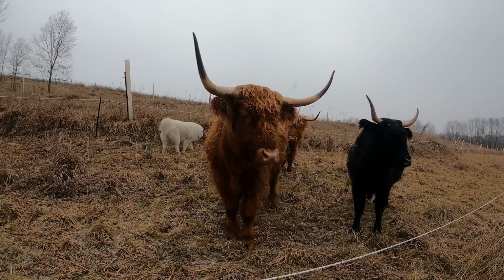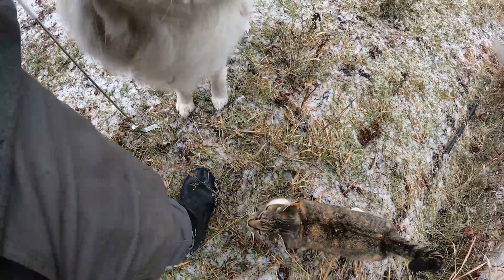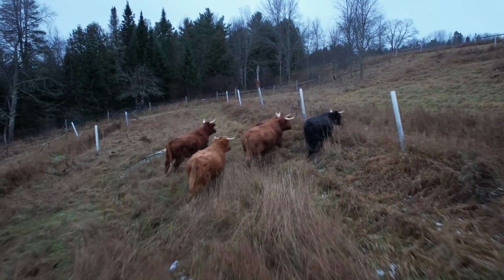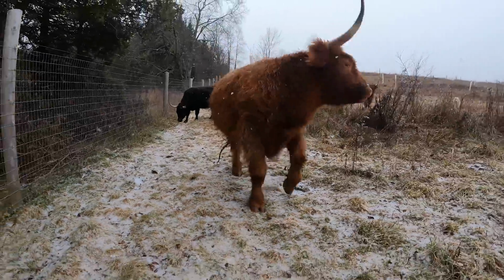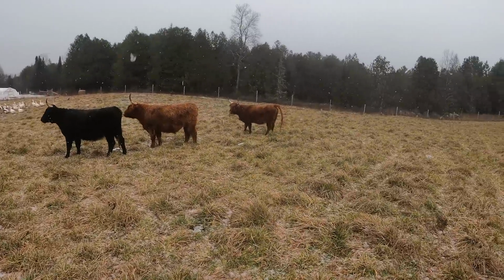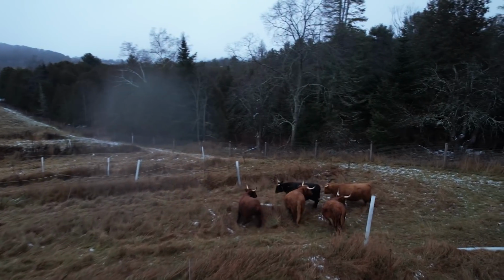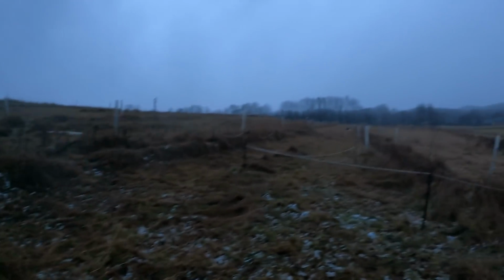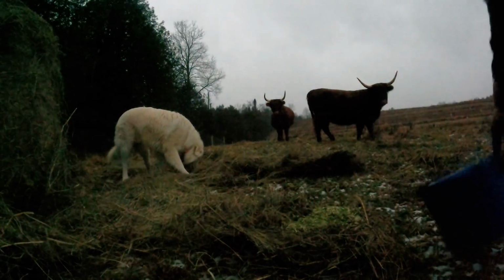A Day of Moving Animals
New videos on Monday and Thursday and sometimes other days, too!